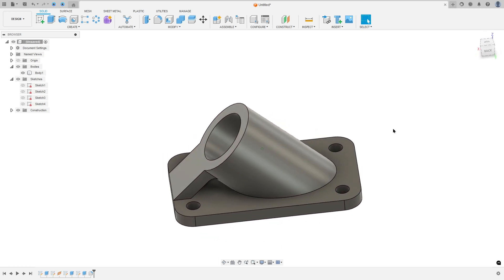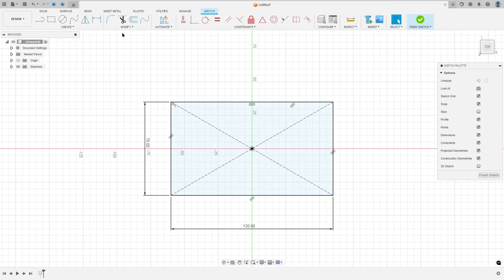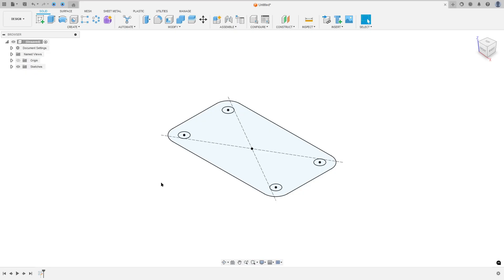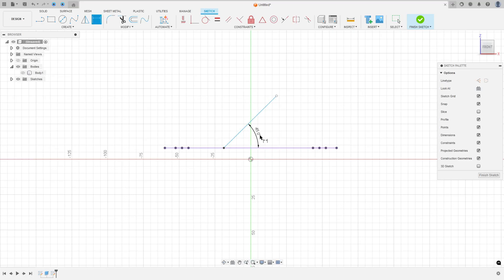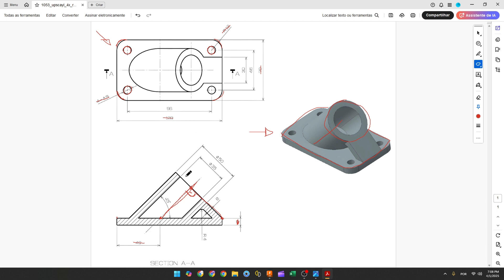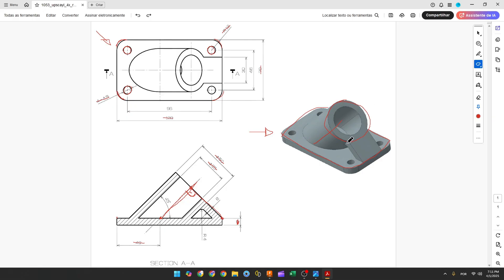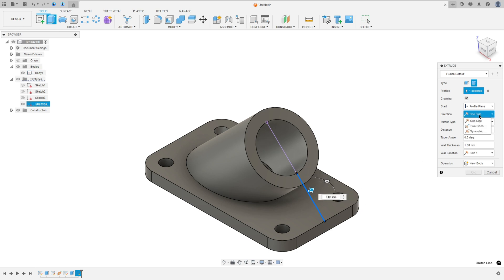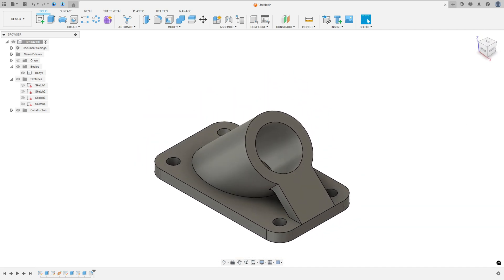Autodesk Fusion 360 Tutorial 313 - Plane Along Path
In this tutorial we'll use the features:
Sketch: Creates a 2D profile as the foundation for 3D modeling.
Extrude: Extends a 2D sketch into a 3D shape by adding or removing material.
Fillet: Rounds off edges or corners of a model.